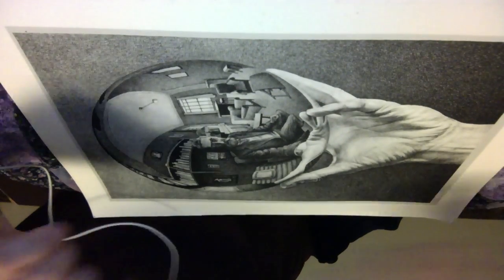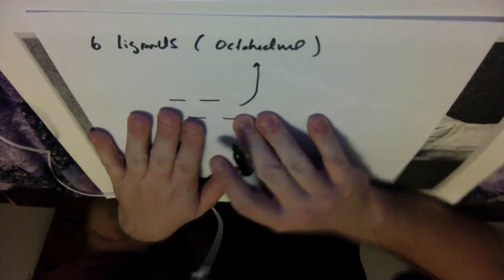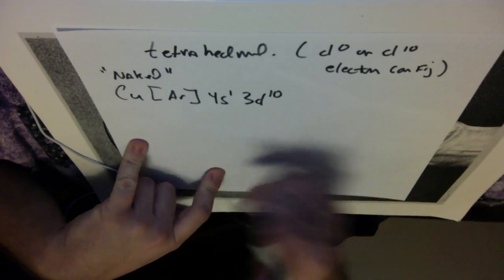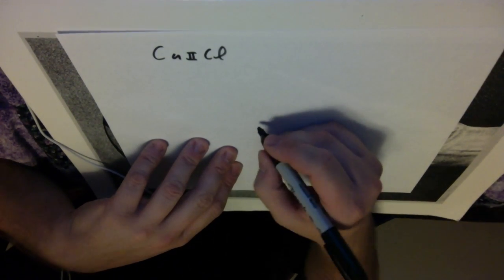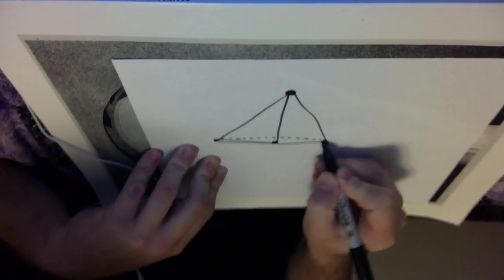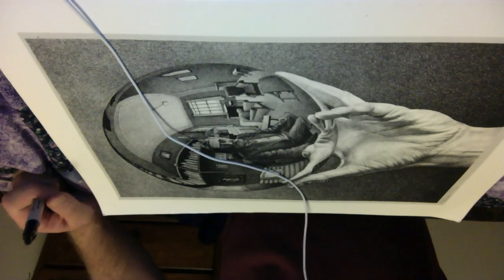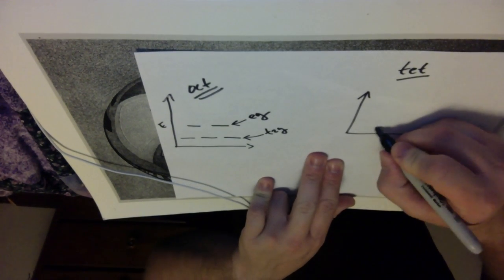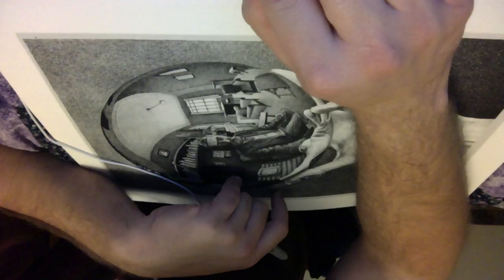Crystal Field Theory IV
Focusing on other types of coordination gemoetry such as tetrahedral geometry and the differences in d orbital splitting that occurs with this type of coordination complex.